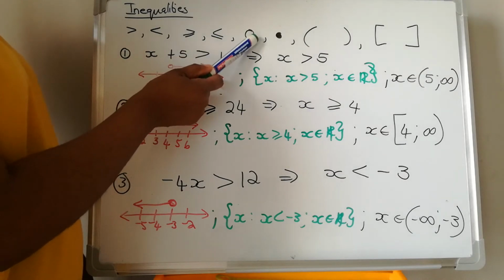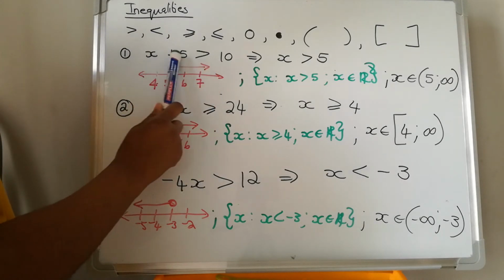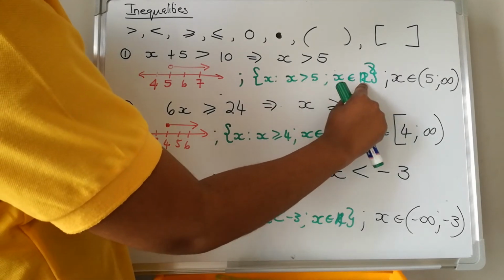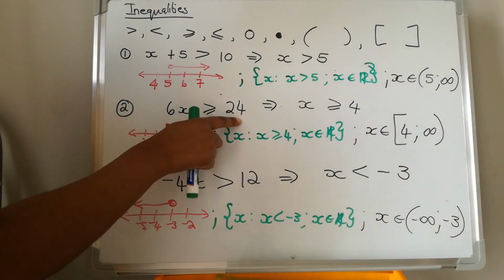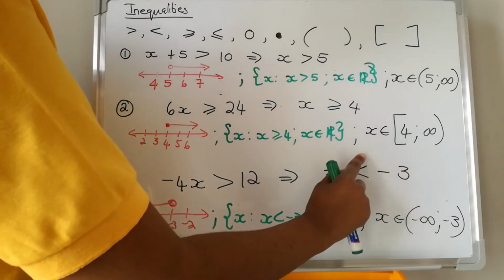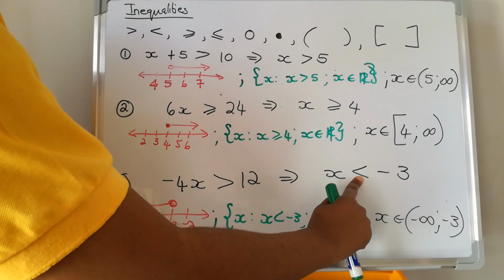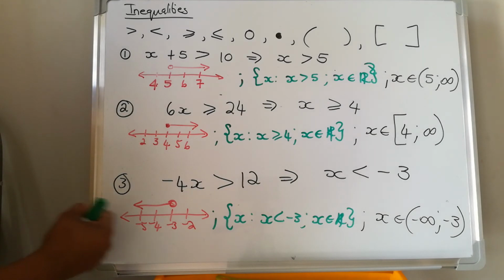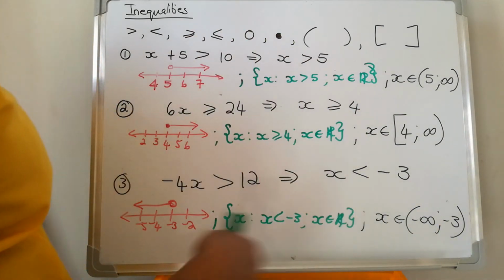Level 2: Inequalities Part 1